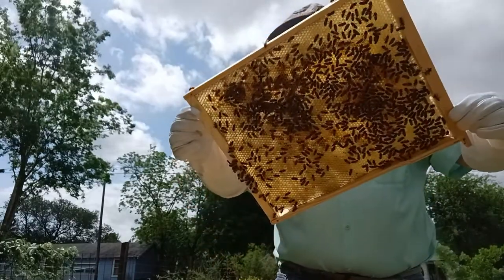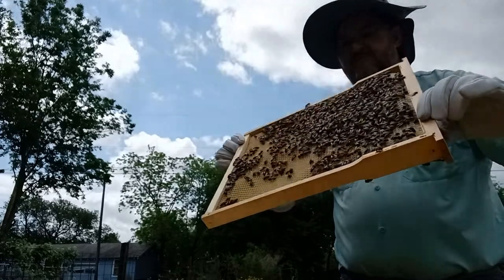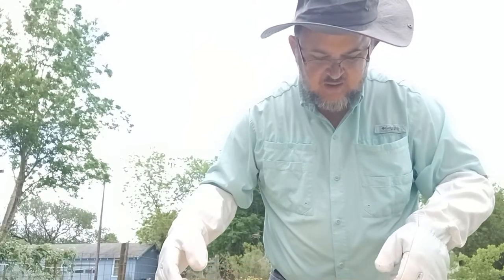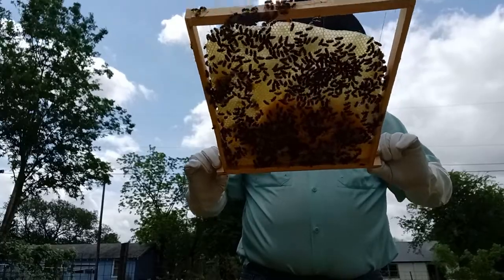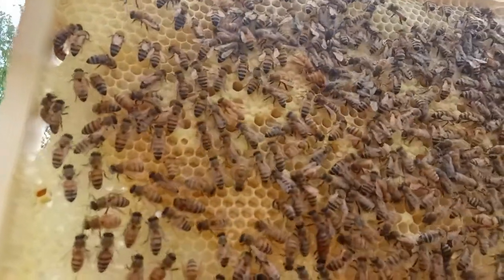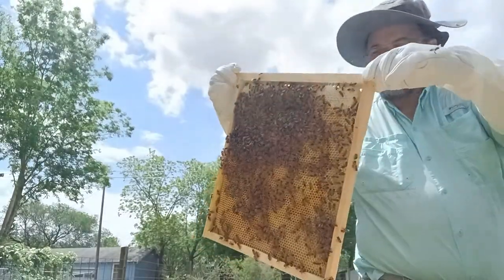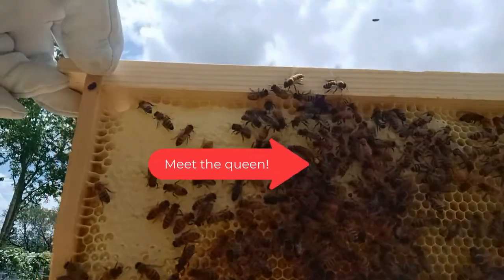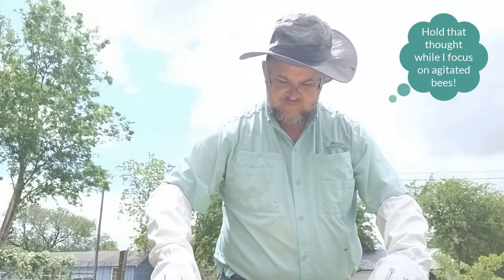HiveInspection 220428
Inspection of my first bee colony.  It was installed on April 16, 2022. This inspection was 12 days later on April 28, 2022